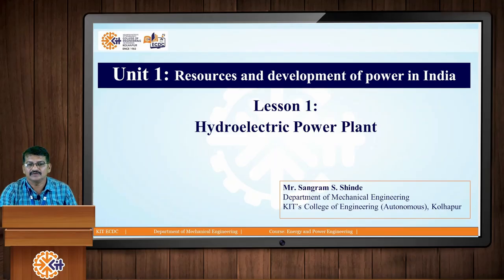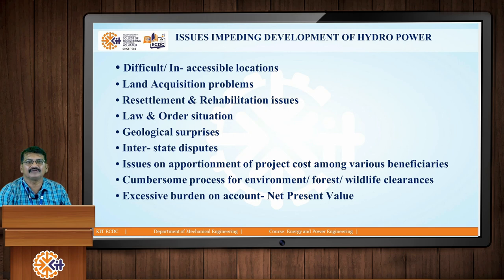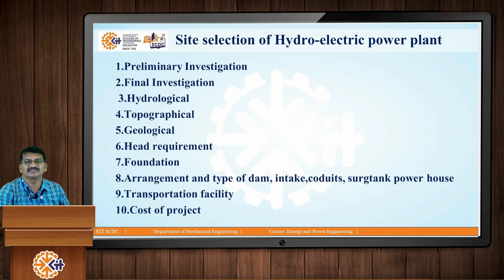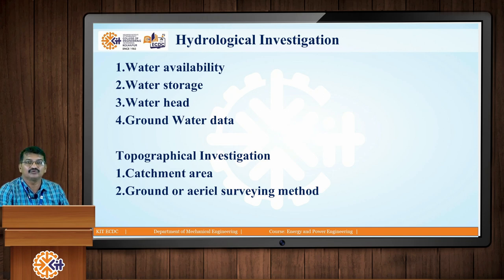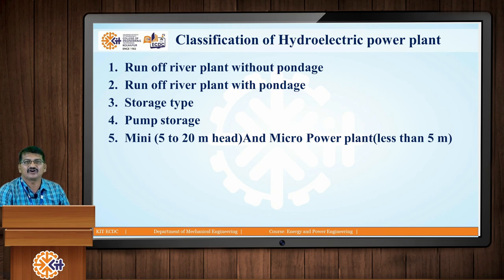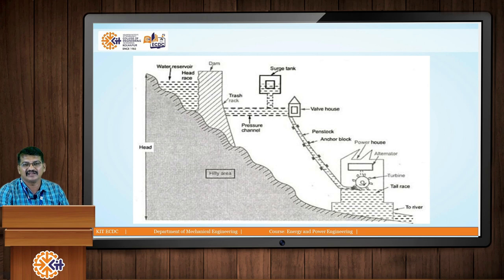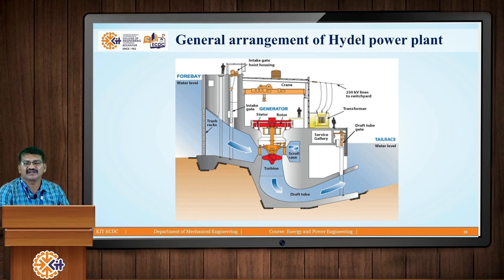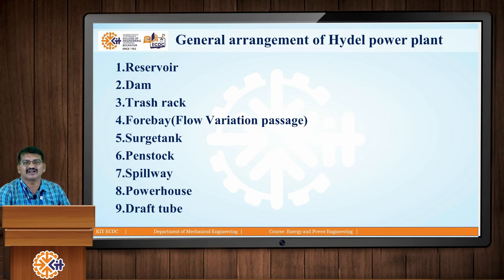Hydroelectric Power Plant | Energy and Power Engineering